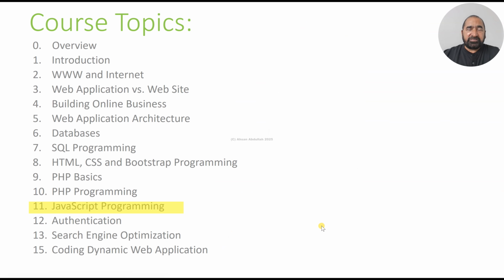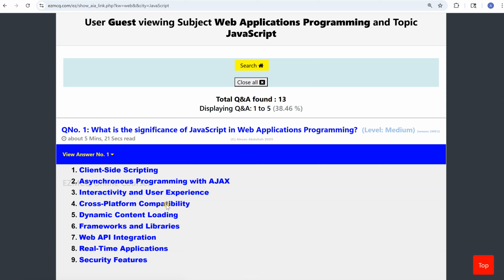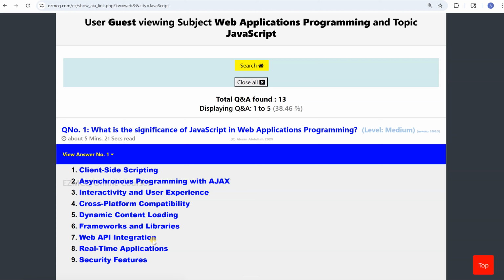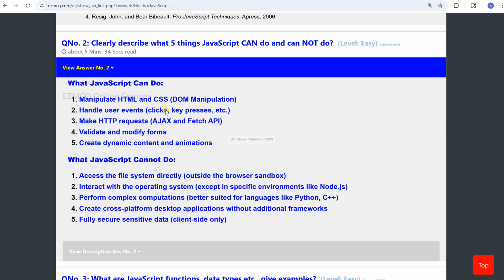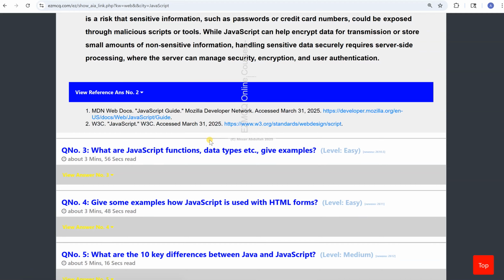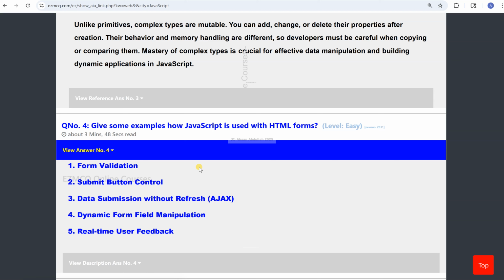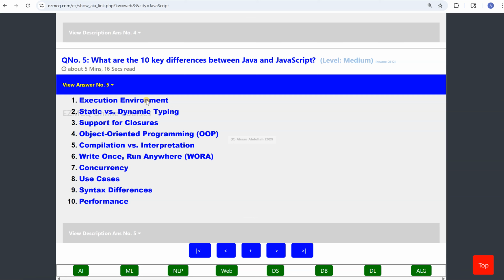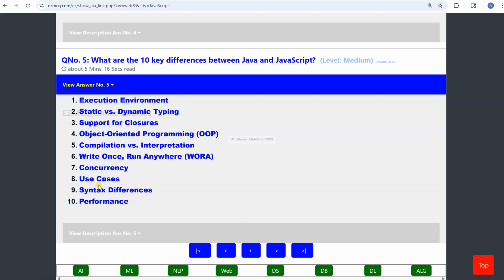11(a): Web JavaScript